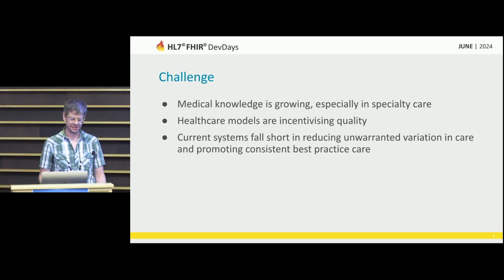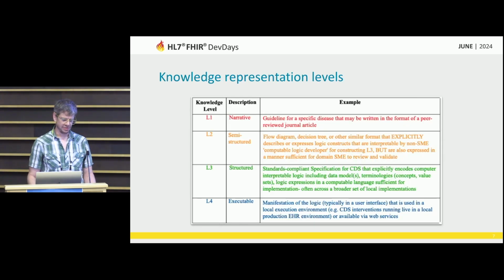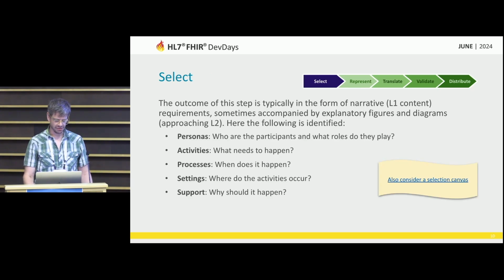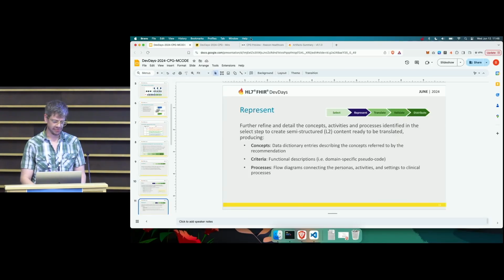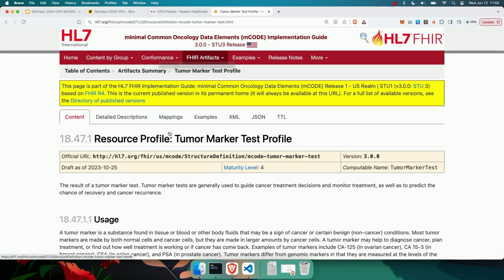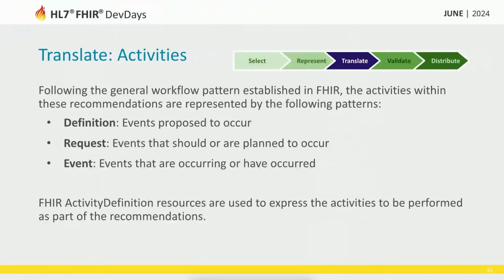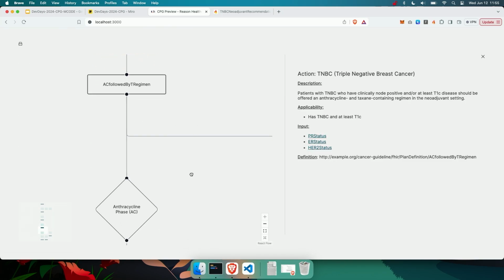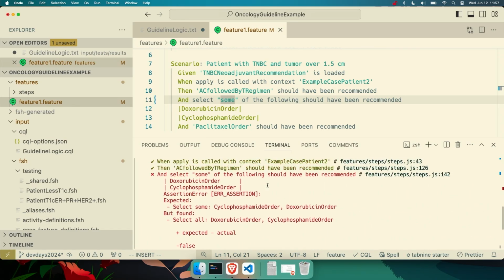Brian Kaney - Fighting Cancer with FHIR: Clinical Practice Guidelines and mCODE | DevDays 2024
This talk uses two raising stars in the FHIR IG world to create guidance for cancer patients. We look at building a recommendation following the CPG (Clinical Practice Guidelines) IG that uses patient data conforming to mCODE (minimal Common Oncology Data Elements) profiles. We go over how to structure the recommendation applicability logic with CQL, and how to build simple inferencing rules to optimize interoperability with healthcare management systems (EHRs). Although the work in this talk is *not-to-be-used* in a real patient setting, you should get a good understanding of how these guide model and specify the operations required to provide standards-based guidance at the point of care.